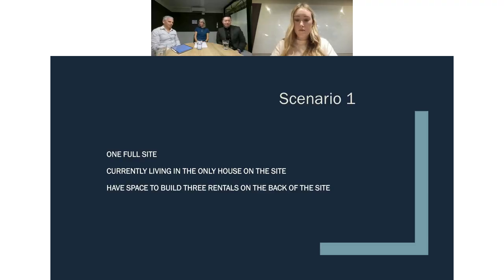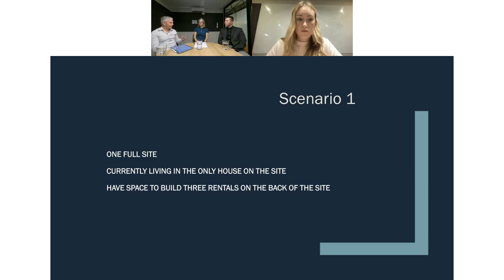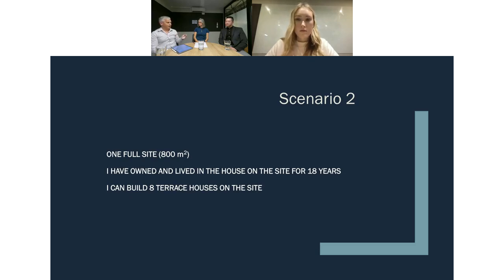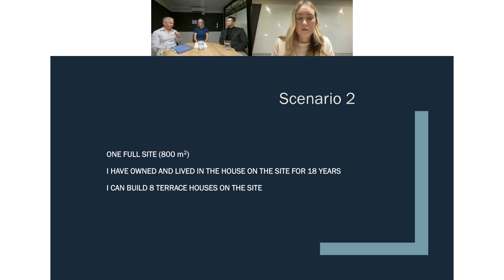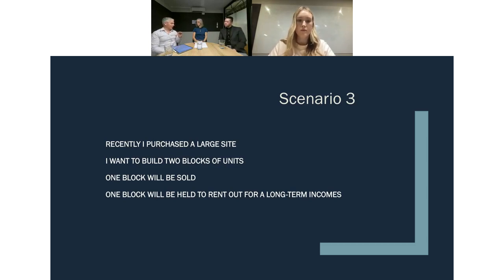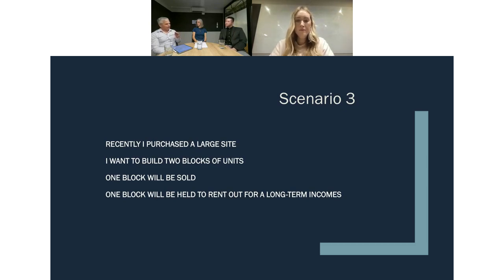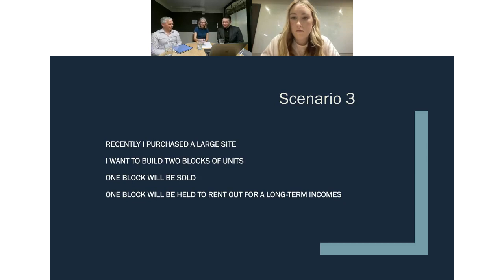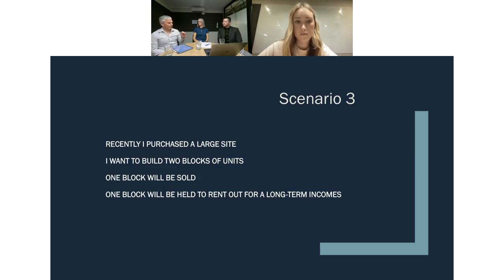Development Tax 101 - SubdivisionNZ X Relab Development Series Webinar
In this Development Series Webinar with SubdivisionNZ, we sit down with Richard Ashby, Partner at Gilligan Sheppard to talk you through the steps when it comes to property development tax.

With over 30 years of NZ taxation experience, Richard provides helpful breakdowns into how you may be affected by tax as a property developer and important factors you need to consider before embarking on your next property development project.

 The following three scenarios are covered in this webinar:
1. Subdividing the back of my house. For rent.
2. Developing on a site and selling everything.
3. Developing on a site and selling half and renting half.

This webinar is intended to provide general information about considerations that may affect future development and resource consent applications at the subject site. The information is indicative only and subjects to change over time. Subdivision NZ, Relab and all participants accept no liability or responsibility to any person for any loss in connection with this webinar, including any error in or omission from any information made available through this webinar.